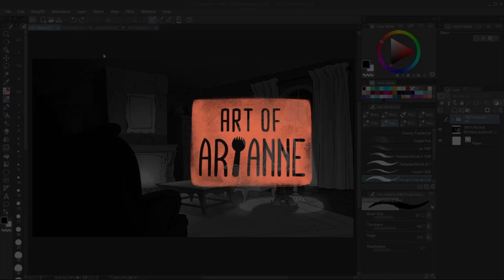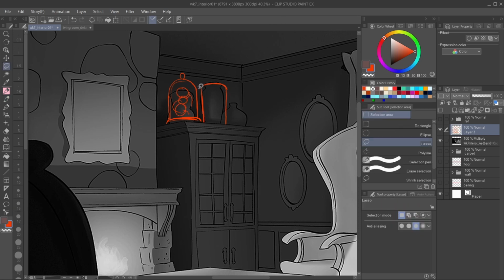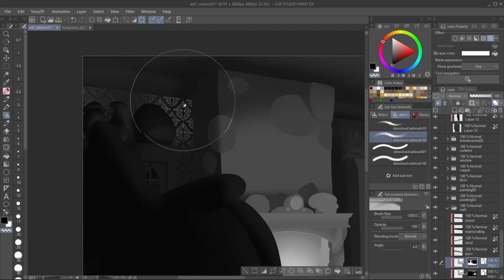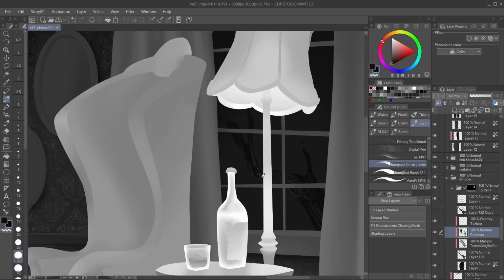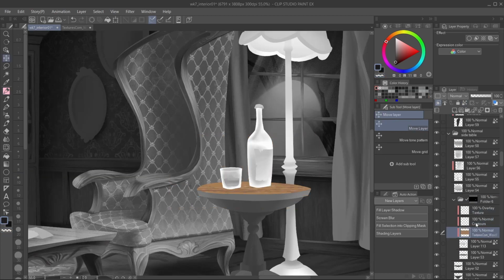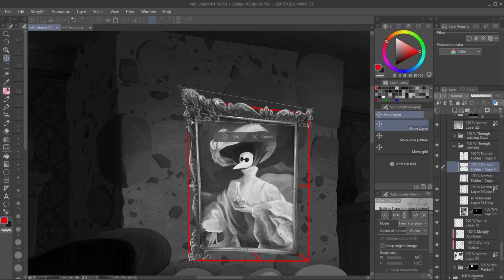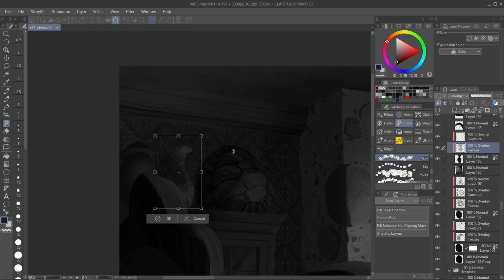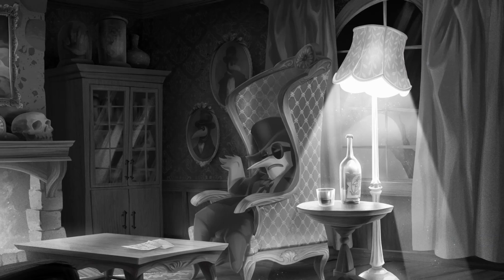Telling a Story Through BG Design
Talking about BG design principles for an interior layout. I won't be coloring this but you can check out my previous background tutorial about my coloring process

Content:
00:00 The Sketch
00:44 Prep Work and Planning Props
01:45 Color Blocking
02:24 Wallpaper Pattern
04:25 Auto Action Panel
04:57 Using Textures from Textures.com
08:12 Lighting Principles
09:02 Smaller Elements and Knick Knacks
11:42 Lighting Effects
12:59 Staging a Character